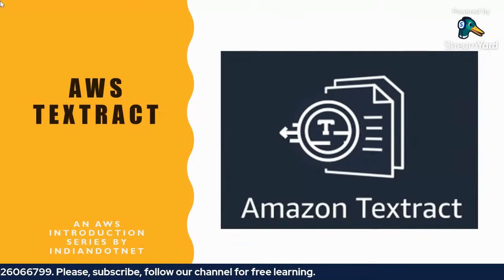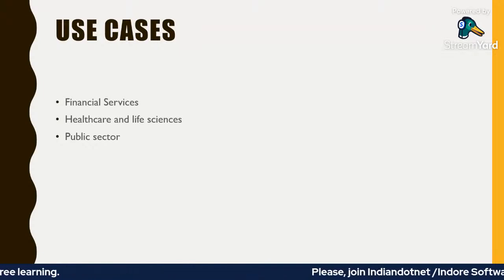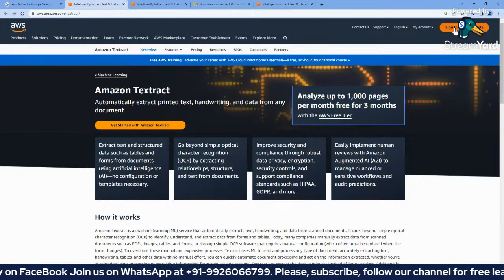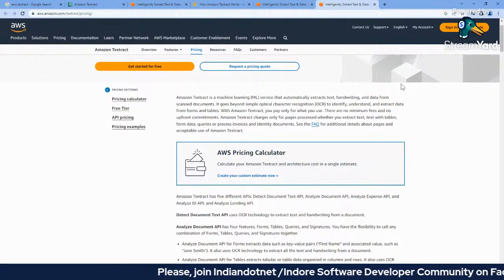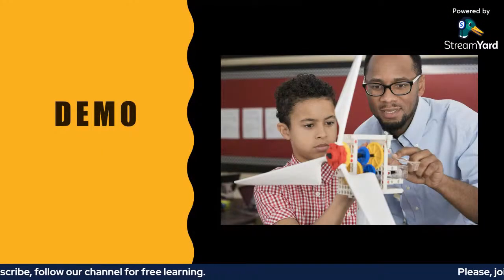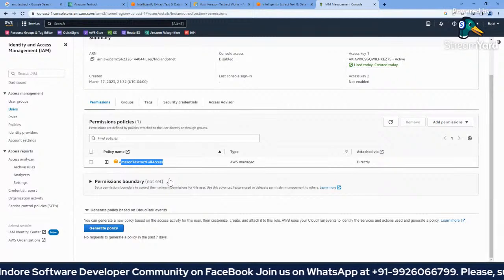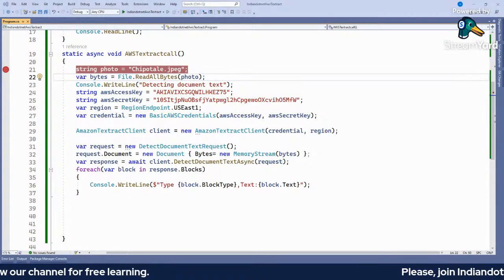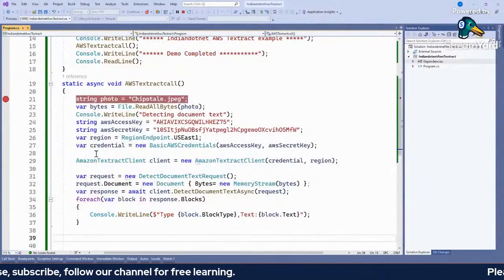What is Amazon Textract ? - An introduction series for AWS Services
in this session we will learn about what is AWS Textract and how to use it ? what are different useCases for it. It is a Free learning aws service Traning series by indiandotnet